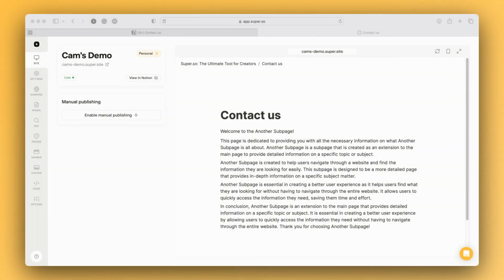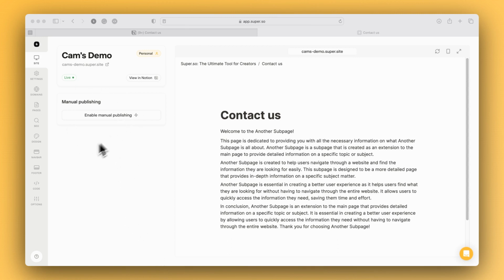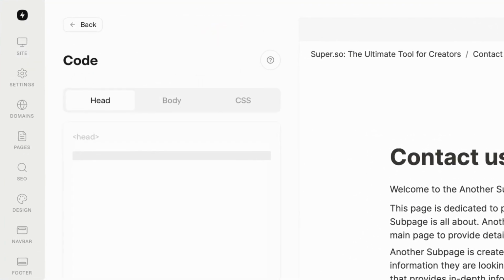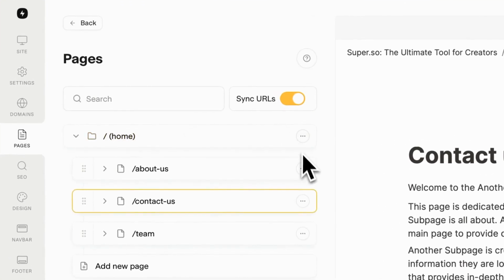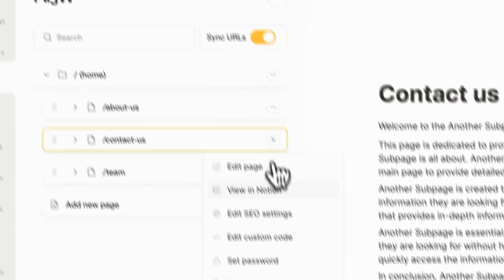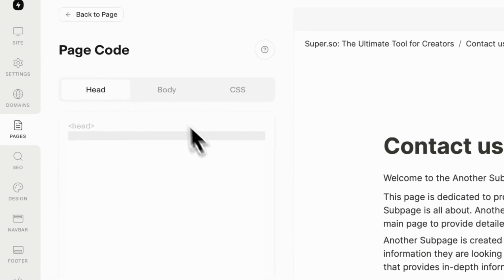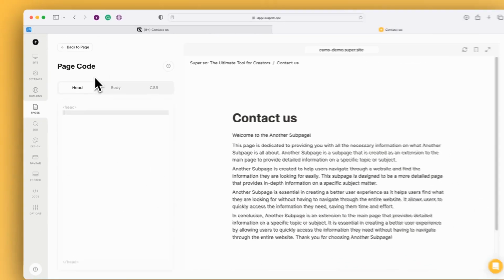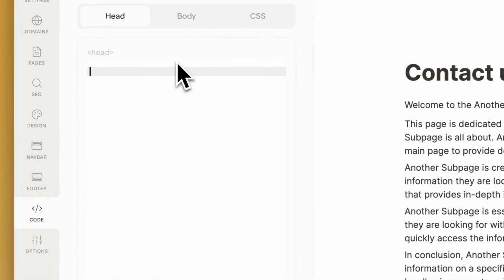Applying custom code to your Notion site with Super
Super allows you to customize your website by embedding custom code. You can do this globally, applying the code to every page, or at the page level, where each page can have its own code. In the global code section, you can add scripts for analytics or fonts in the head tab, manipulate page content in the body tab, and apply custom CSS styles in the CSS tab. In the page section, you can edit code specific to a page. It's recommended to put scripts in the body section and apply CSS in the CSS section. With Super's customization options, you can make your website more tailored to your needs.